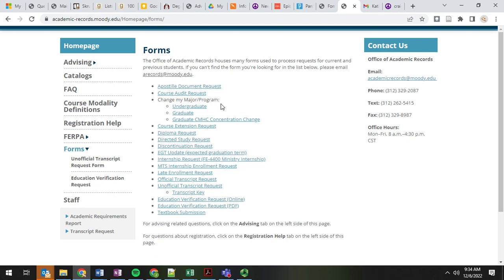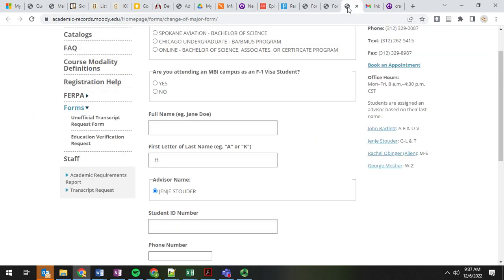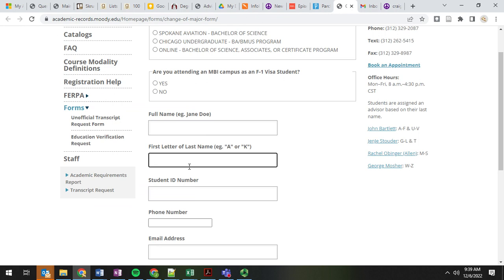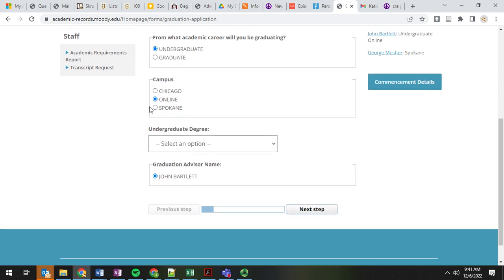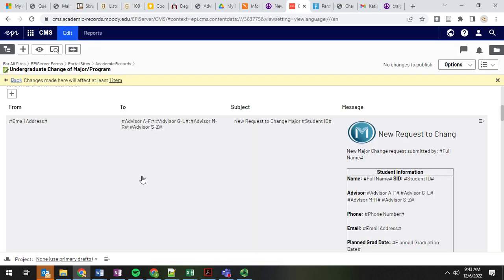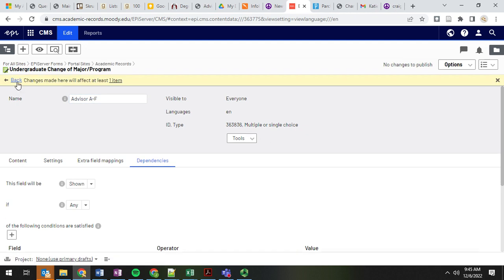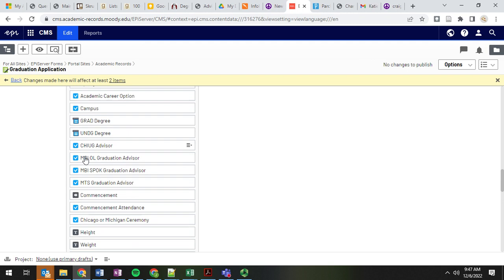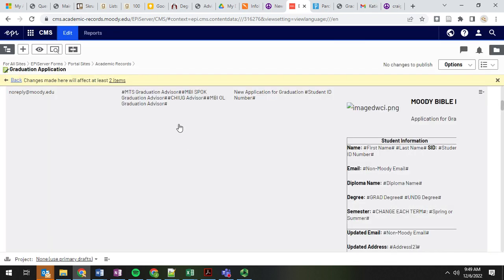Episerver for AR Video 13 – Dependent Fields for Advisor Alpha Breakdown